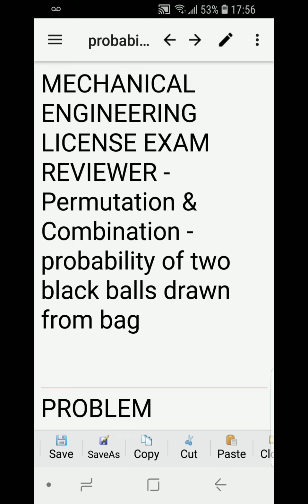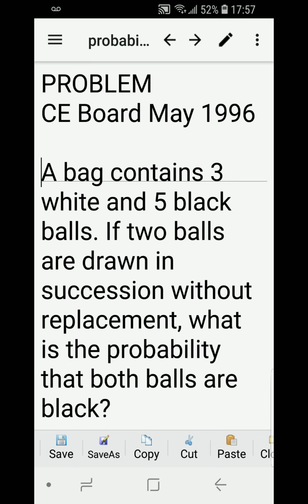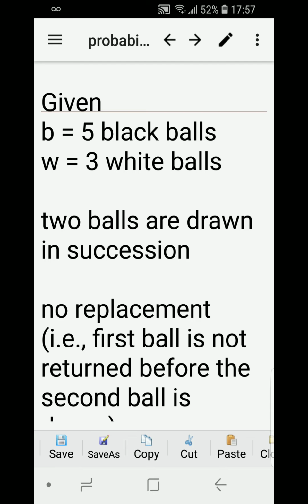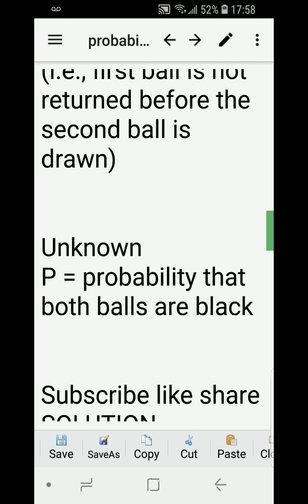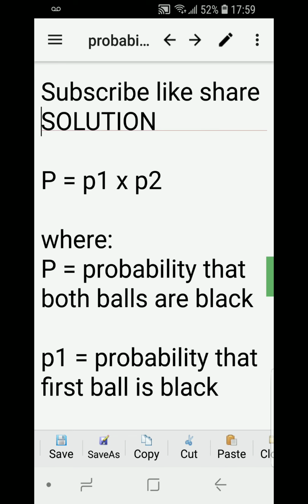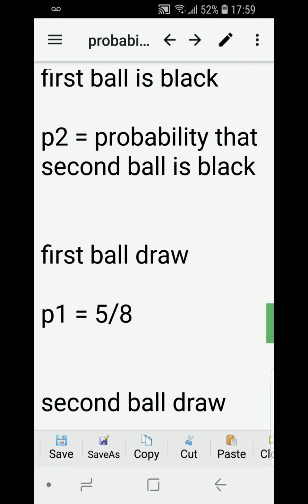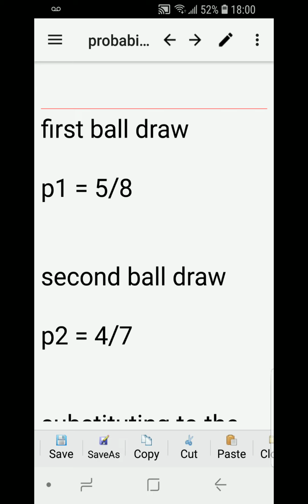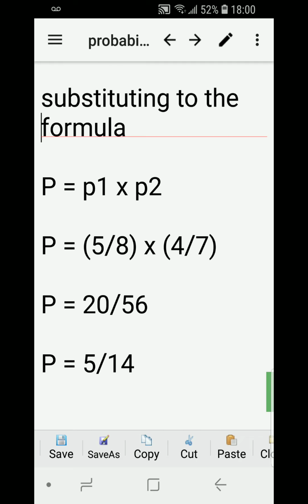MECHANICAL ENGINEERING LICENSE EXAM REVIEWER - Permutation & Combination - probability 2 black balls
MECHANICAL ENGINEERING LICENSE EXAM REVIEWER - Permutation & Combination - probability of two black balls drawn from bag

PROBLEM
CE Board May 1996

A bag contains 3 white and 5 black balls. If two balls are drawn in succession without replacement, what is the probability that both balls are black?

Given
b = 5 black balls
w = 3 white balls

two balls are drawn in succession

no replacement
(i.e., first ball is not returned before the second ball is drawn)

Unknown
P = probability that both balls are black

SOLUTION

P = p1 x p2

p1 = probability that first ball is black

p2 = probability that second ball is black

first ball draw

p1 = 5/8

second ball draw

p2 = 4/7

substituting to the formula

P = (5/8) x (4/7)

P = 20/56

P = 5/14

*** Cheers ***